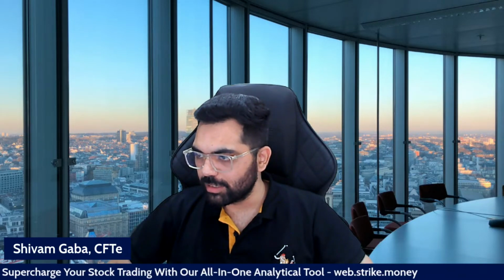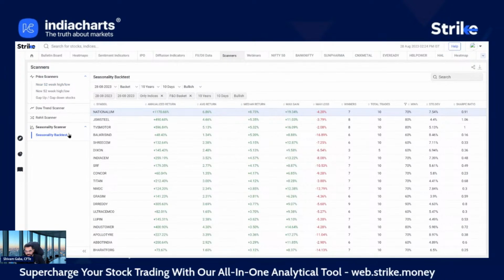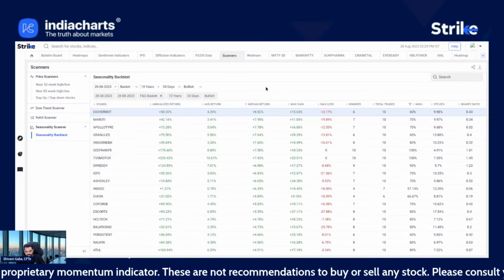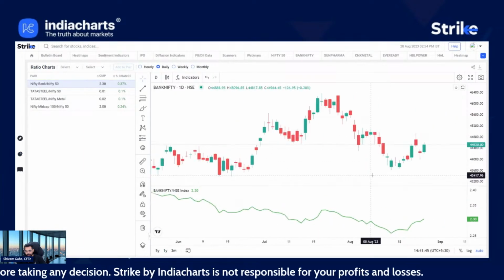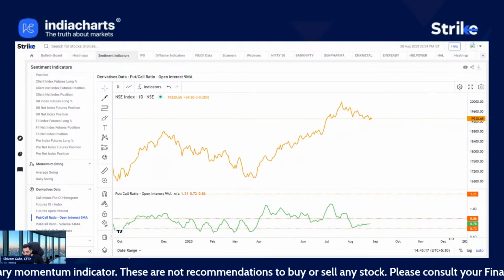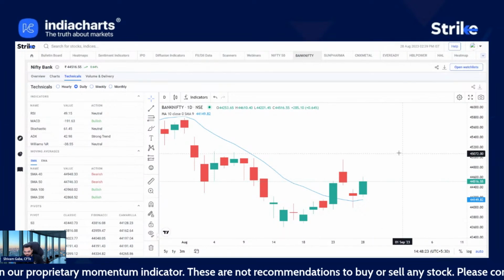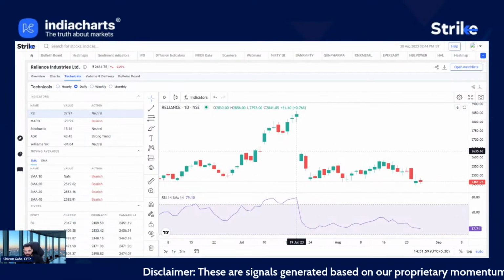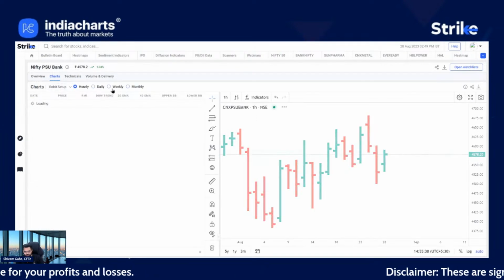Live Analysis of Nifty and Bank Nifty Weekly Expiry on Strike | 28th August 2023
Welcome to our daily market analysis of Nifty and Bank Nifty! Powered by Strike, our cutting-edge stock market analysis tool, we provide real-time insights and trends for informed trading and investing decisions. In today's LIVE Session, we'll dive right into the current market dynamics, breaking down what's happening with Nifty and Bank Nifty options in real time during their weekly expiries.

Join us as we analyze the latest market trends, key support and resistance levels, and potential trade opportunities. Whether you're a seasoned trader or just getting started in the world of finance, our aim is to empower you with the knowledge you need to make informed decisions.

Don't miss out on this valuable market view. Let's navigate the stock market together!

Got questions or topics you'd like us to cover in future videos? Drop them in the comments section below, and we'll be sure to address them.

📈 Explore Strike - Empower Your Stock Trading | Mere Paas Data Hai 💻

➡️ Remember, trading in financial markets requires knowledge and the guidance of a qualified investment advisor. This is not a buy/sell recommendation. Our goal is to educate viewers on using these models and understanding market dynamics through them.